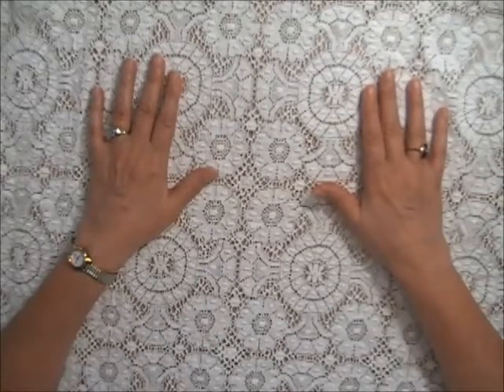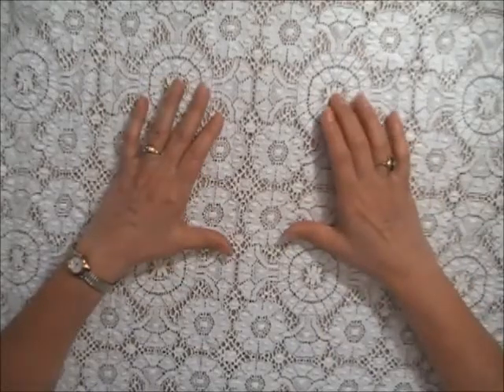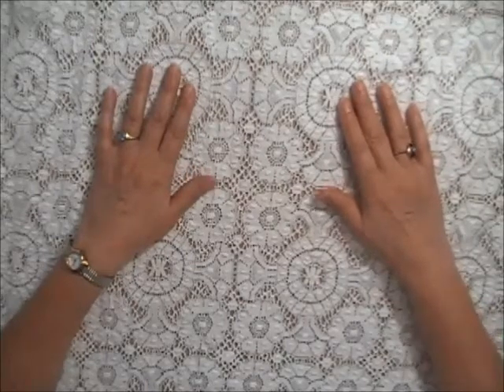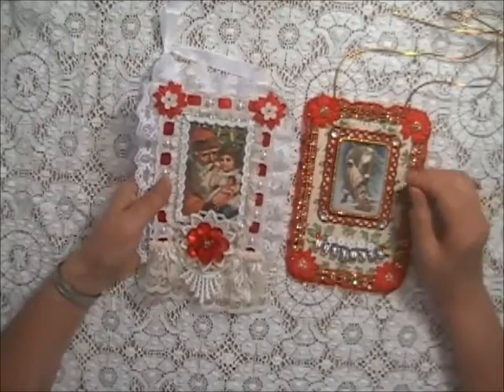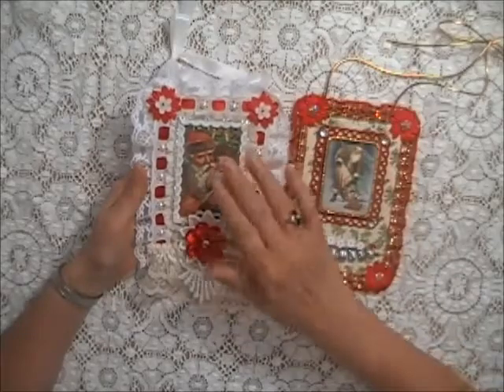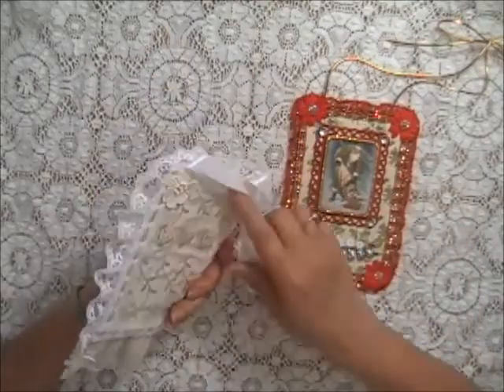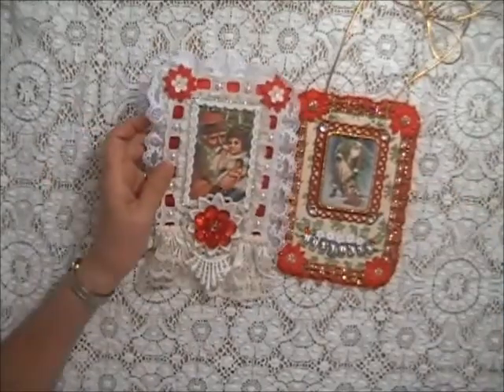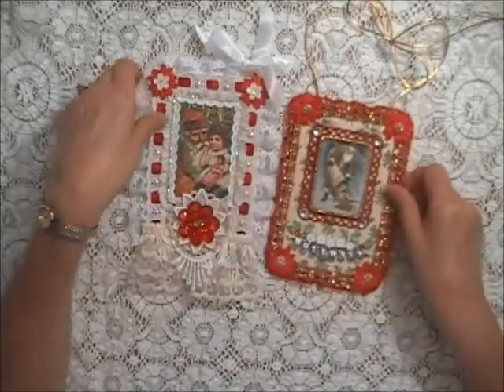***CLOSED***Christmas Door Hanger Challenge & Giveaway - Nov 30 Deadline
Challenge is open to both US & International Subbies and runs through November 30.   Challenge Rules:
-  Entry base must be 6" x 4" (portrait orientation)
-  Any style, but Christmas/Holiday themed
-  Put your name and city, state/country on the back
-  Each door hanger mailed to me will get one entry into the giveaway
- Video responses will get two additional entries (one VR per person)